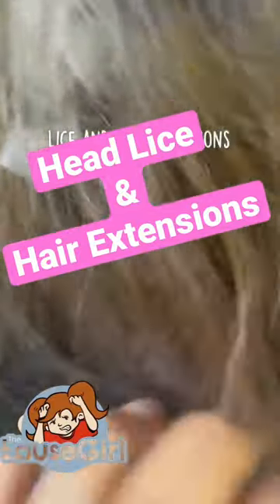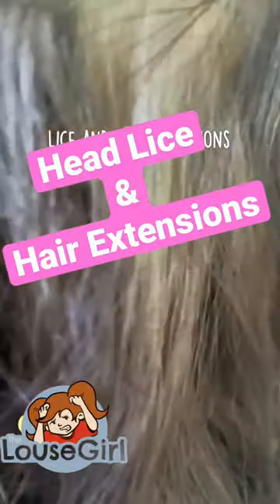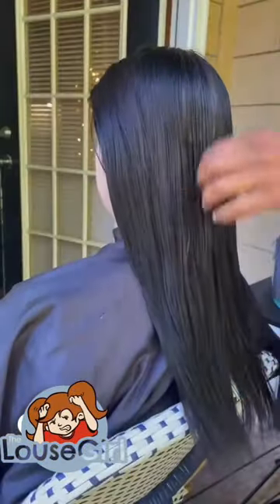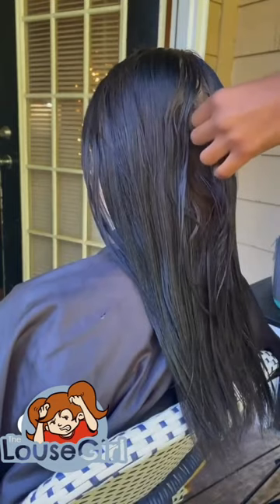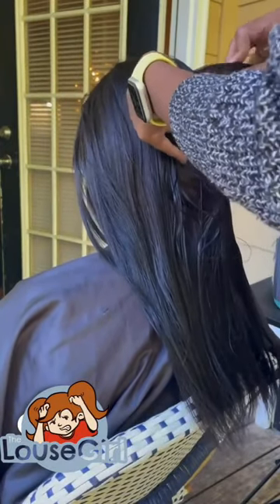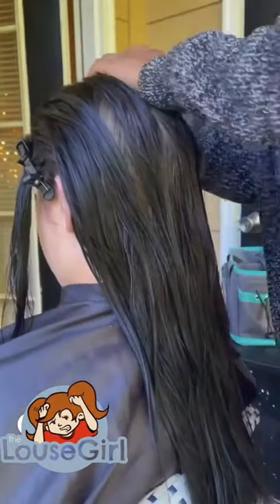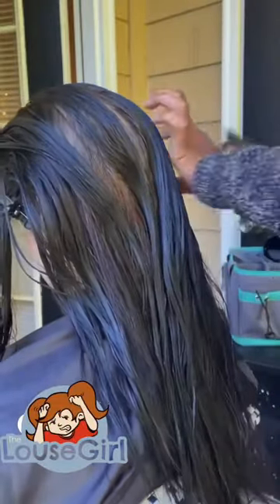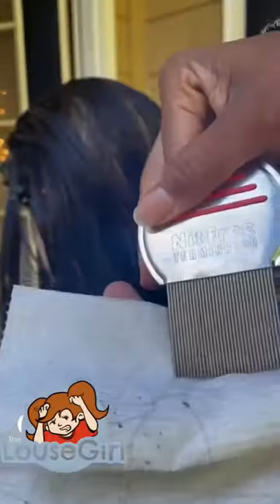Head lice & Hair Extensions 🙄 l Lice Infestation